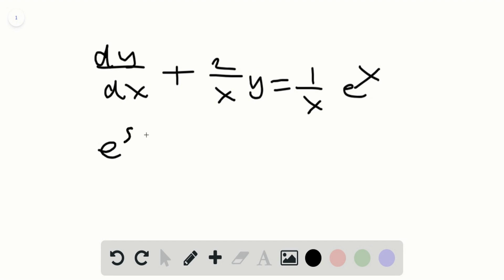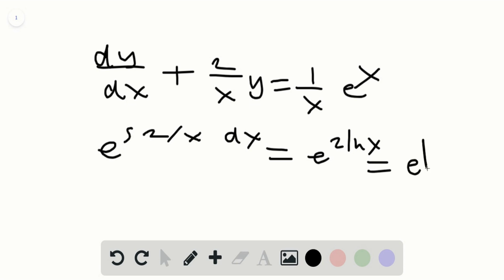Solve the differential equation and use a calculator to graph several members of the family of solu…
Solve the differential equation and use a calculator to graph several members of the family of solutions. How does the solution curve change as C varies? xy x27; + 2y = e^x

mastering linear equations in calculus 2/bc: tips and tricks